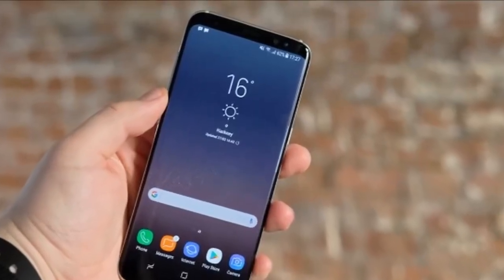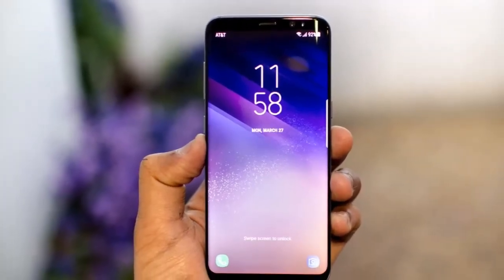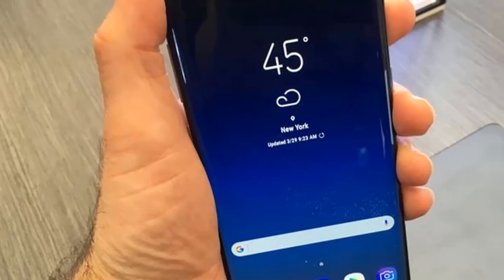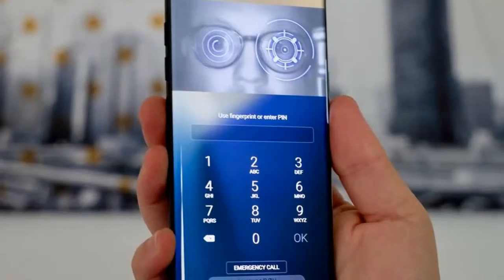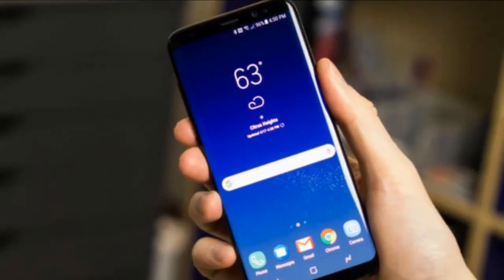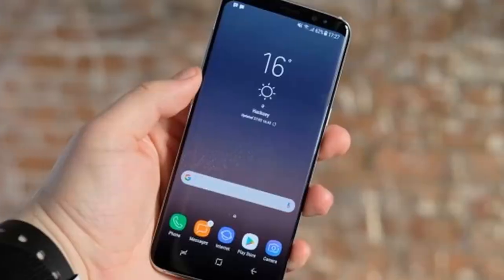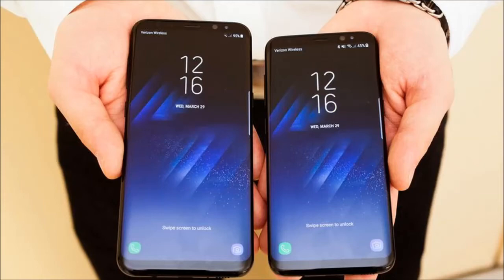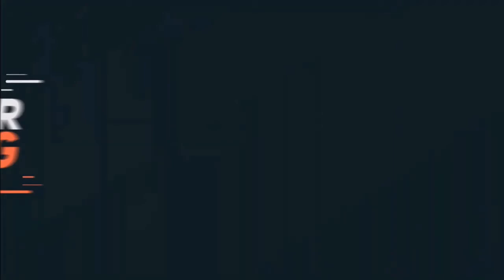[HOT NEWS] Android Oreo Adds Dolby Atmos Support To Some Galaxy S8 Units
Android Oreo Adds Dolby Atmos Support To Some Galaxy S8 Units

Besides Dolby Atmos support, the latest experimental build of Android 8.0 Oreo for the Galaxy S8 and Galaxy S8 Plus.